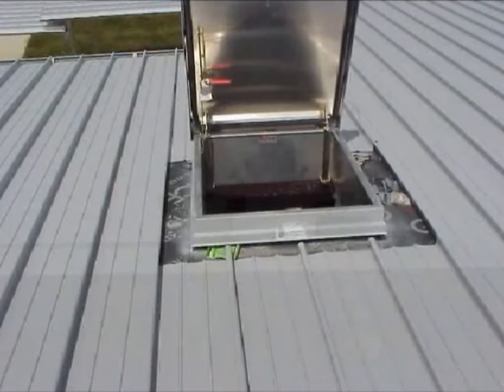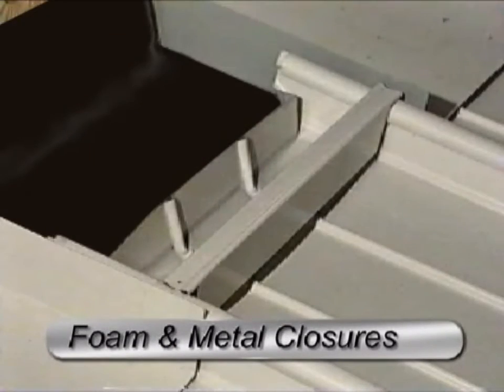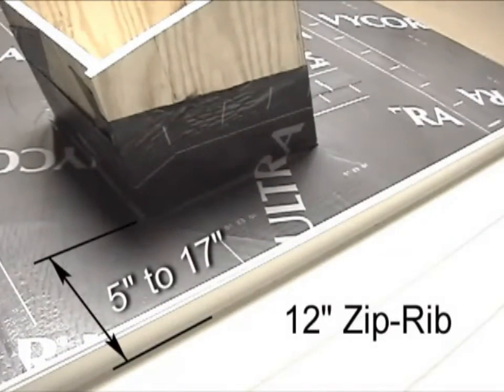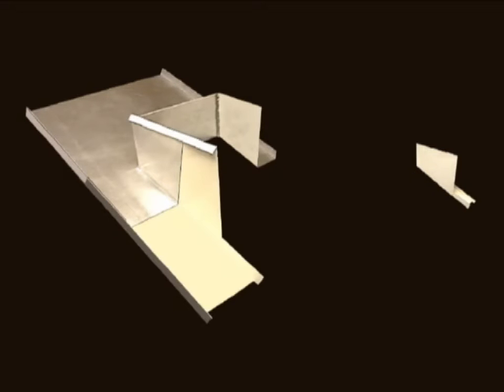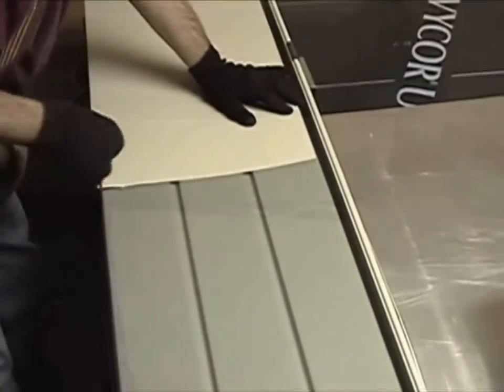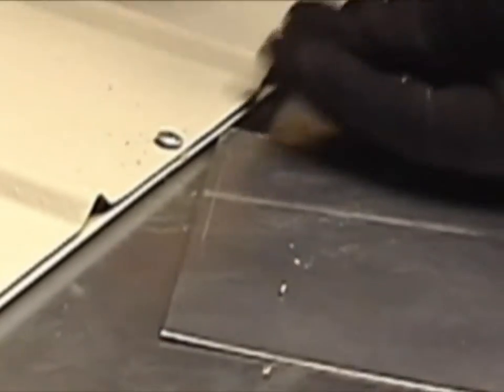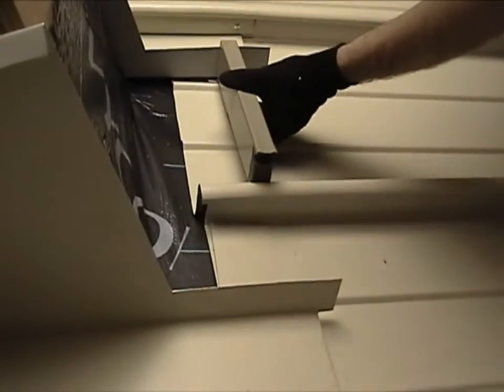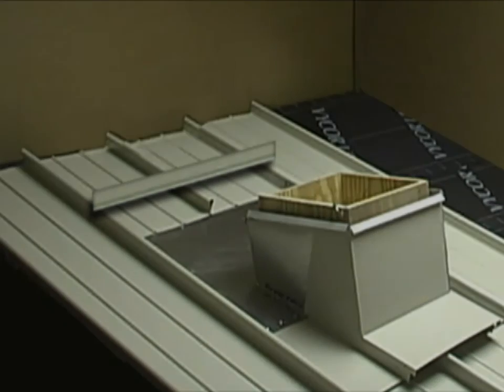ZIP-RIB Curb Installation